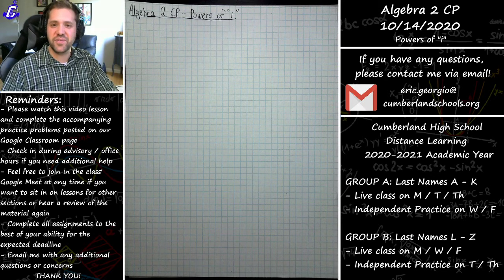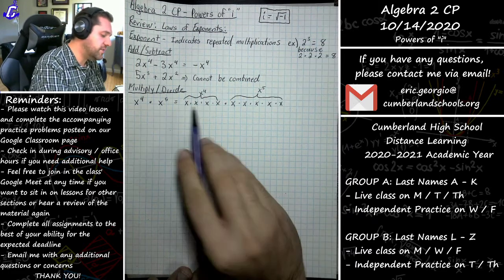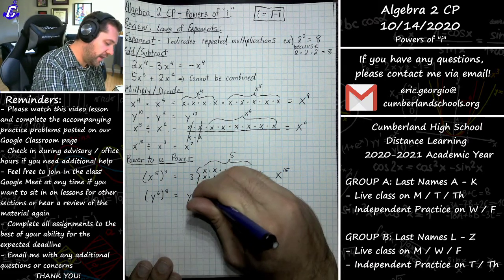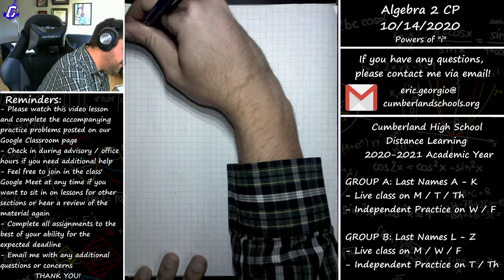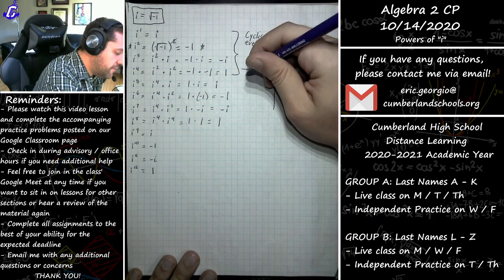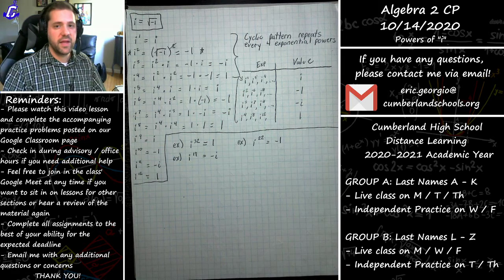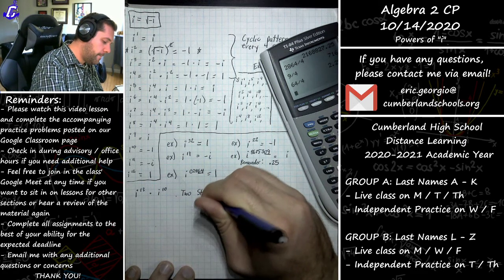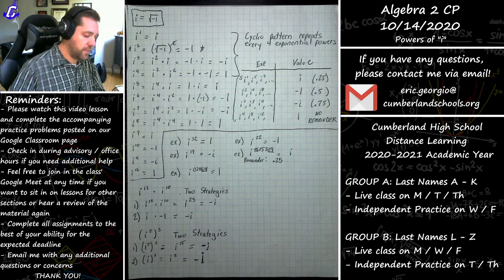Algebra 2 CP - Powers of "i"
Video on the Powers of "i" for Algebra 2 CP. Please remember to try the practice problems on Google Classroom.